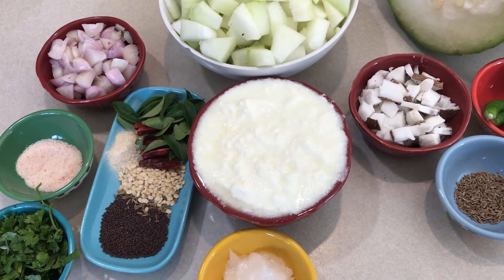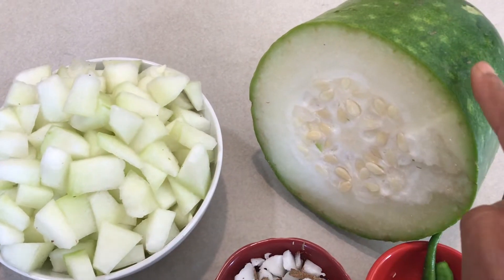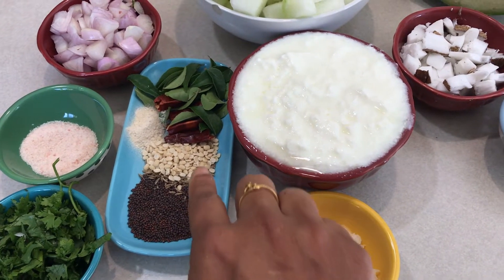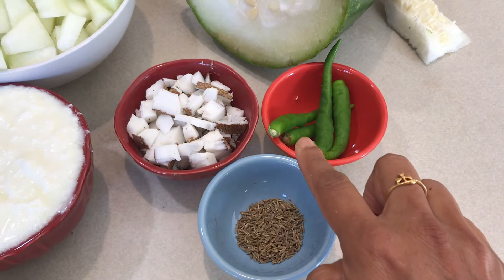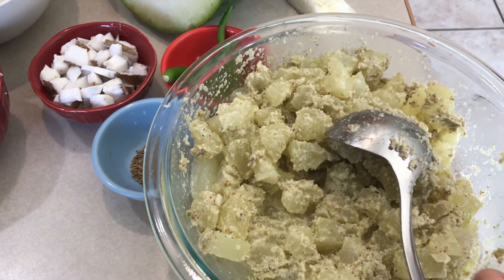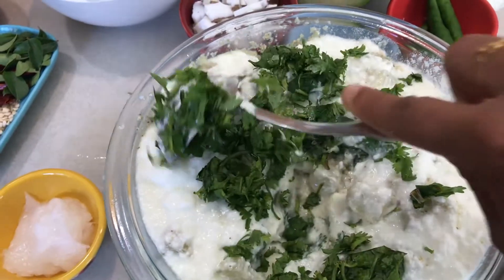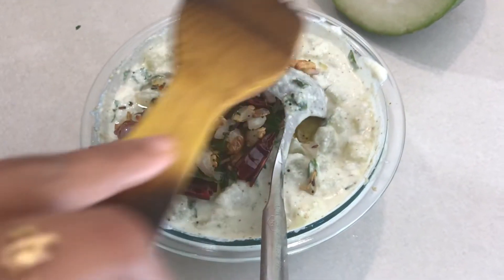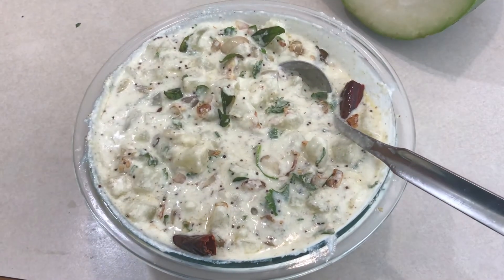Ash Gourd or White Pumpkin yogurt curry - In English (Paleo)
Made with white pumpkins, like a kind of raita.